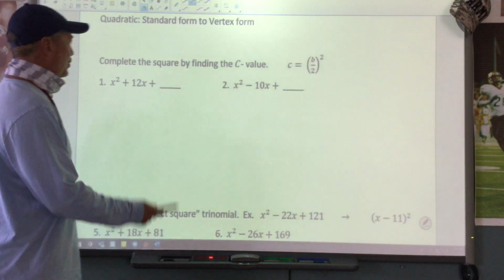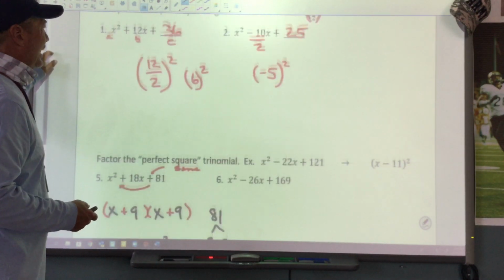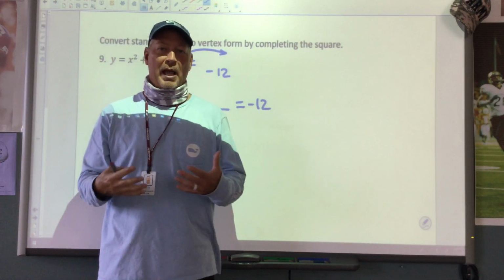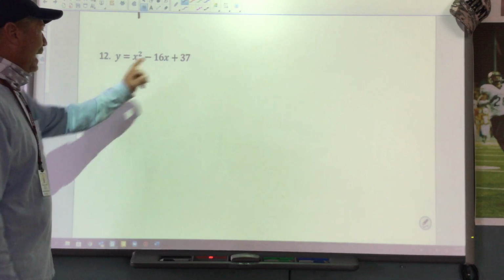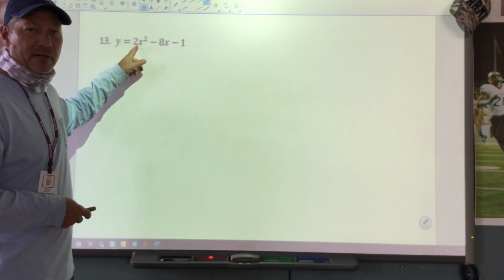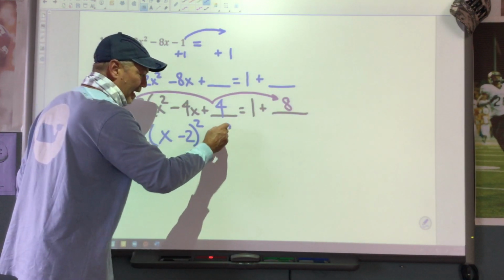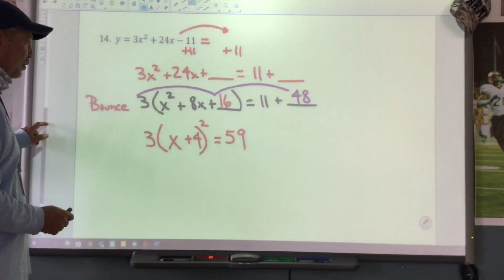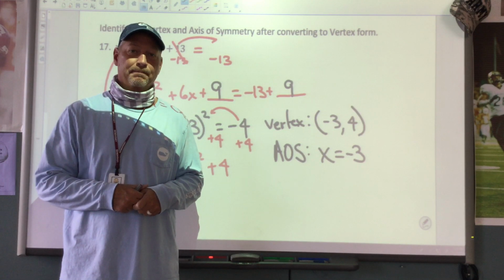Converting to Vertex form by Completing the Square